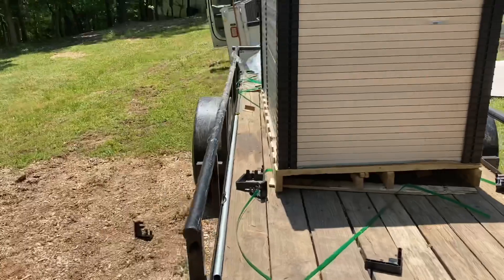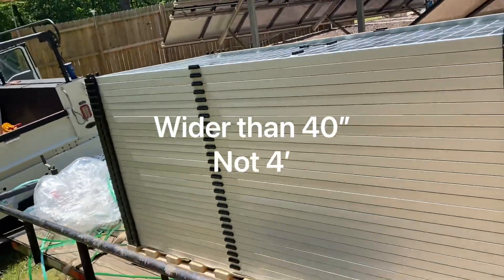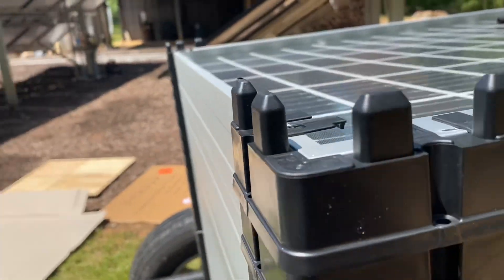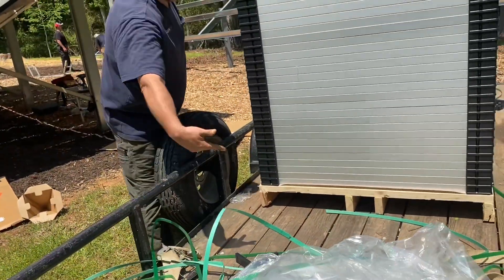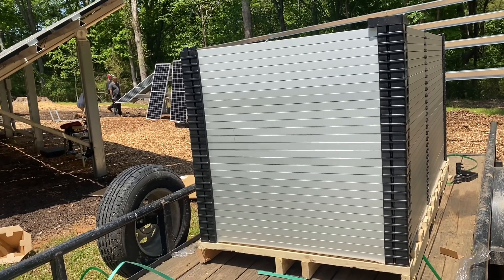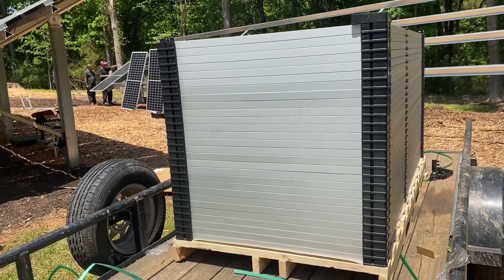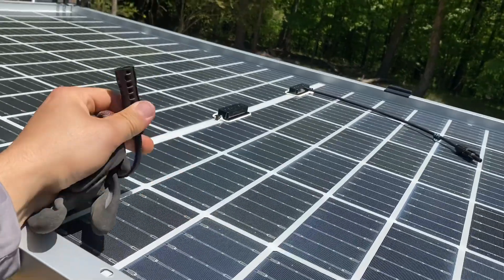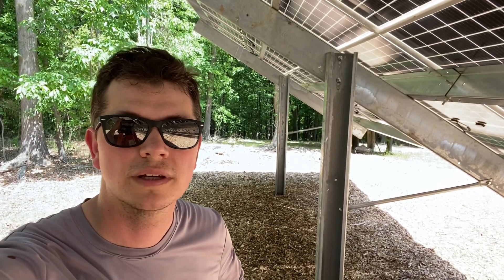Watch before you buy a pallet of Solar Panels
DIY Solar installation and solar wiring videos from real Solar installations.

Solar modules manufacturers have recently started making wider and longer modules.  Be sure to check the module dimensions and pallet dimensions before designing and ordering a system.

Johnny sells DIY solar packages so you can install a system just like the one shown in this video.  Unlimited installation support is included with any Sol-Ark, lithium battery, or significant purchase.

Design and consulting
Solar material sales
Installations in NE Ga